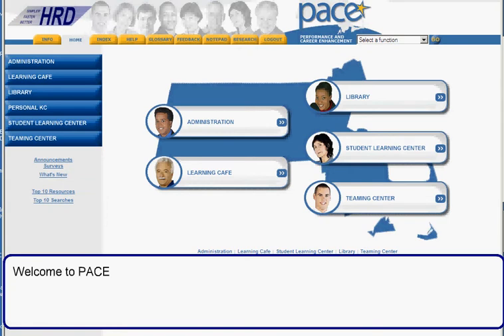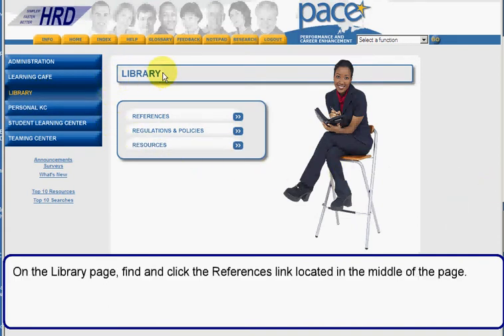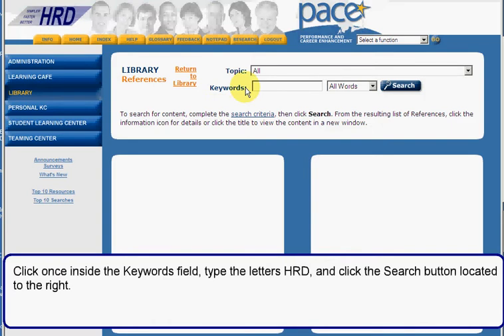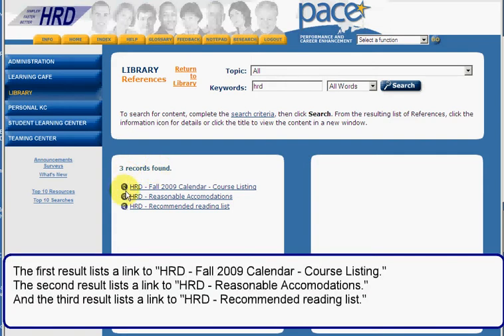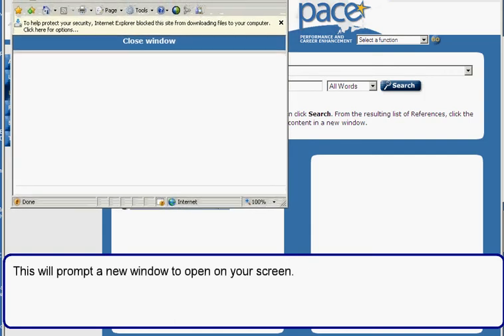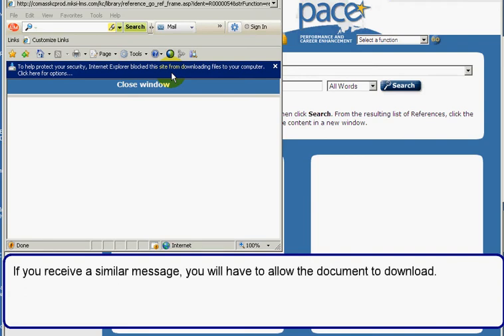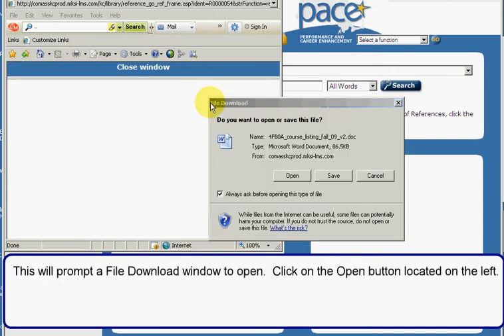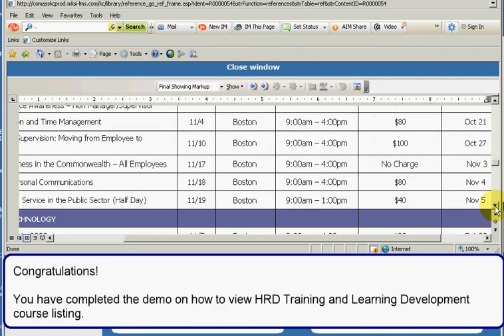How to View Course Listings in PACE (Demo)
This link will launch a demo of how to view the course listing in PACE.